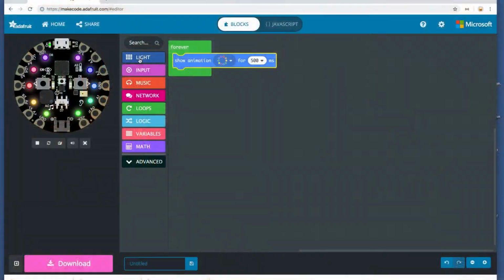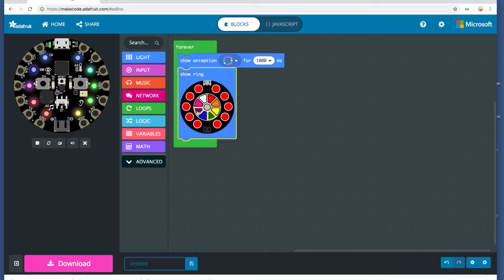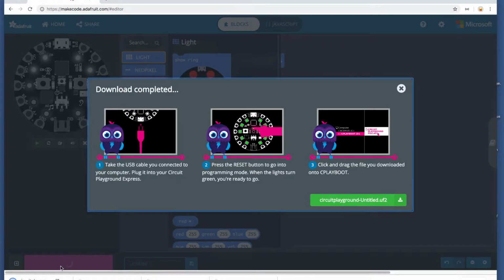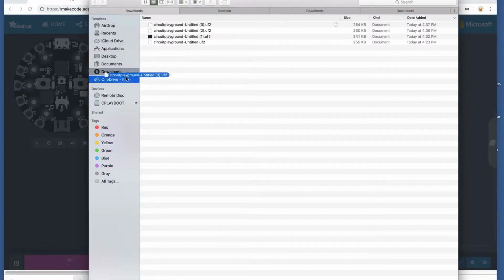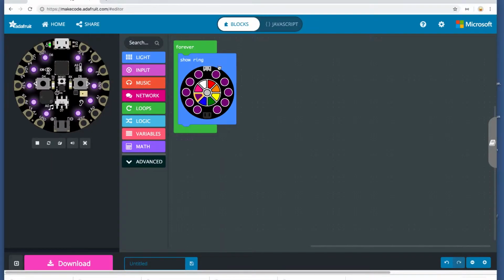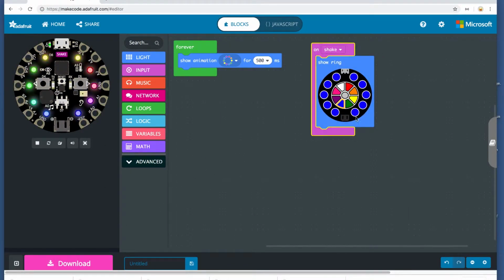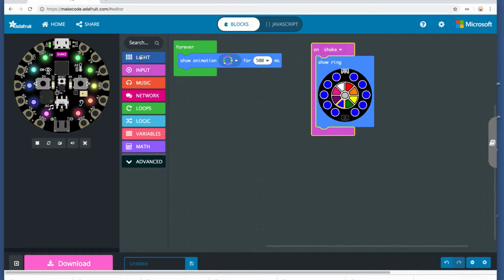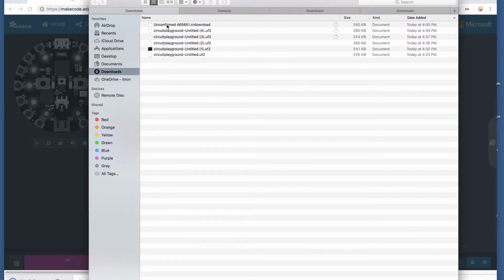Arduino wearable lab - Part 4 - Programming basics